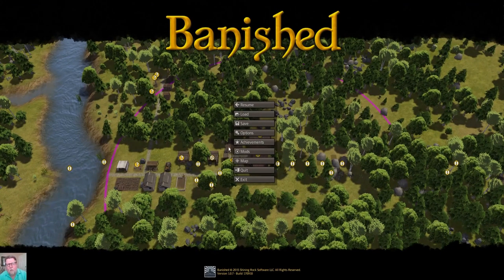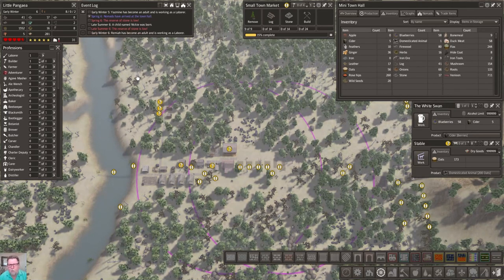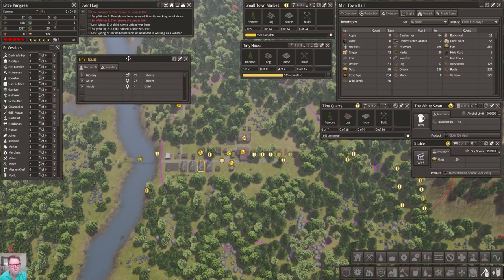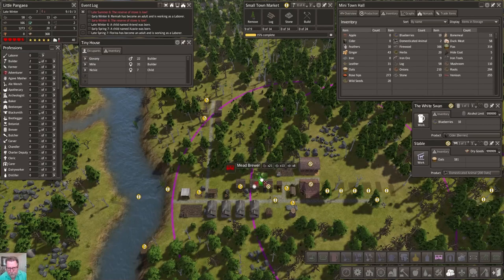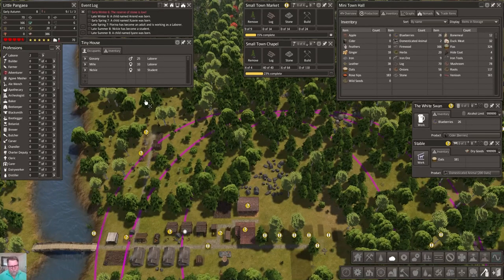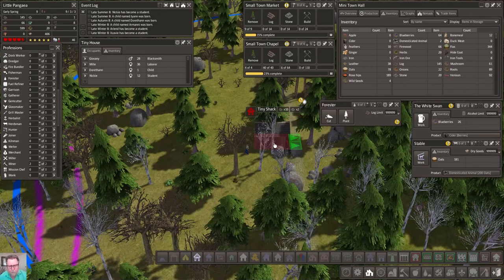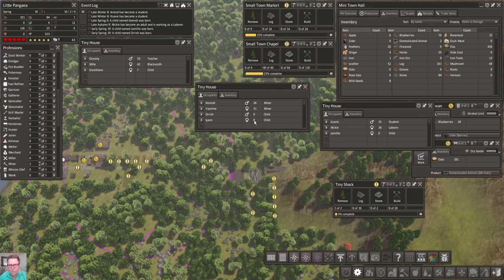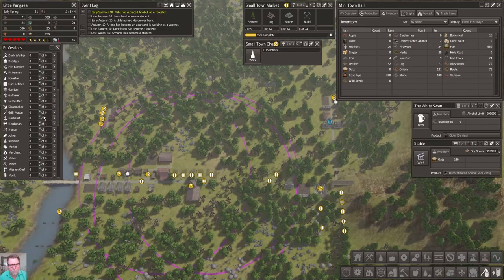Banished (CC) Megamod S3E4: First Nomads, Cider, School, Stable, Stone Quarry, 2nd Forest Node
With your support, let's make GRUMPY GNOME GAMING a family-friendly channel for gaming playthroughs, tutorials, and live streaming.

Welcome to Little Pangaea, the settlement for our Season 3 Banished with the Colonial Charter (CC) Mega Mod 0.06.

* New Minimalistic Approach
* Small Map - Adam & Eve Start
* Welcome Our First Nomads
* First School, Teacher, & Students
* White Swan Cider
* Stable & Domesticated Animals
* Small Stone Quarry
* Second Forest Node